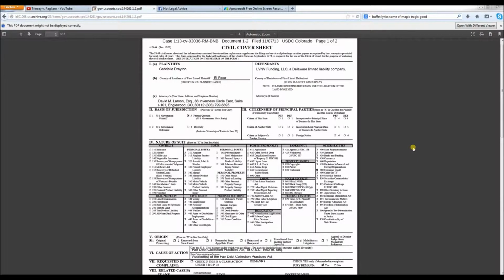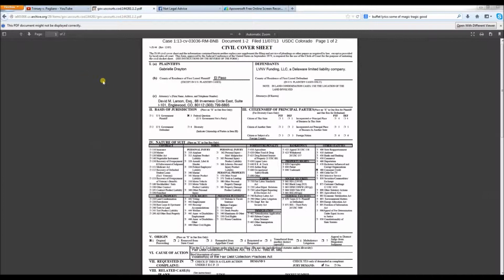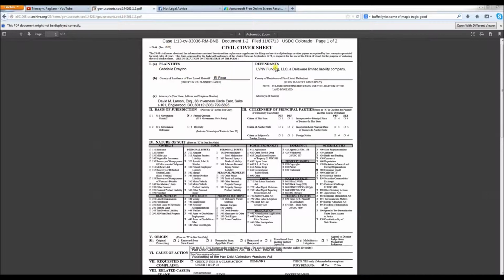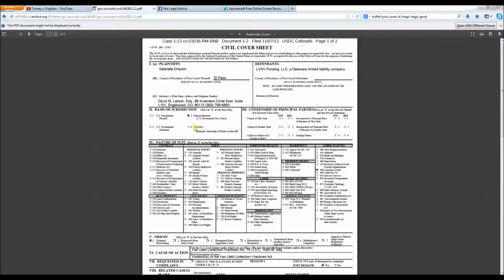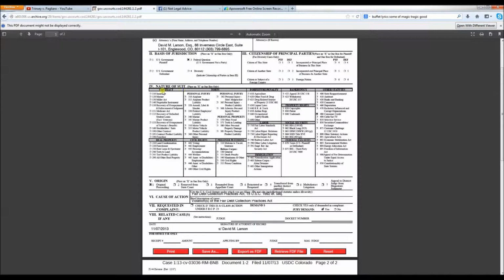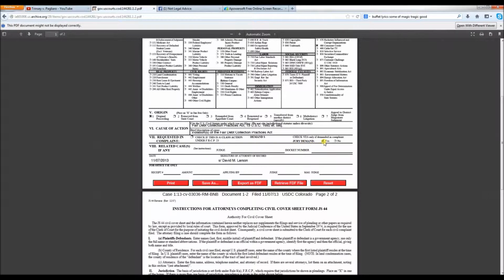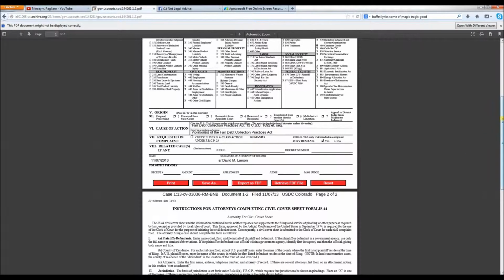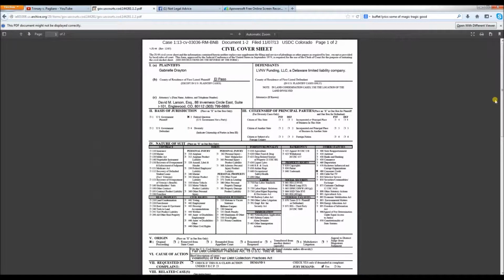How to Fill Out the Cover Sheet for a Federal Lawsuit ★ Easy Way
Here is a video on how to fill out the cover sheet for a federal court case.

You will find the document JS 44 on your federal court's webpage.

This document is easy to fill out. Do not let it slow you down when you are filing your federal lawsuit.